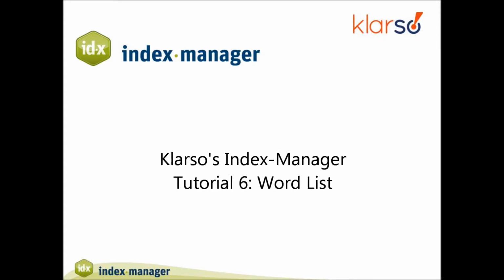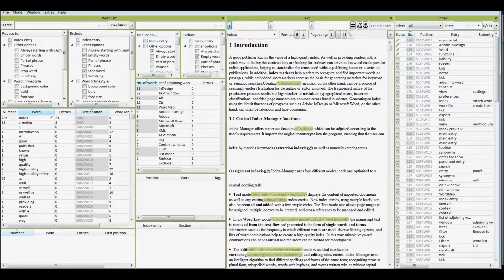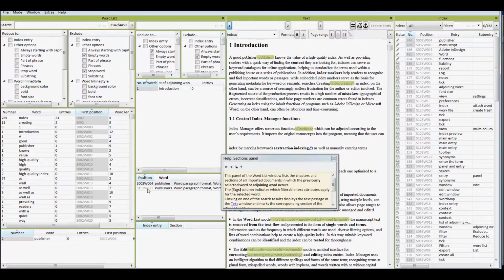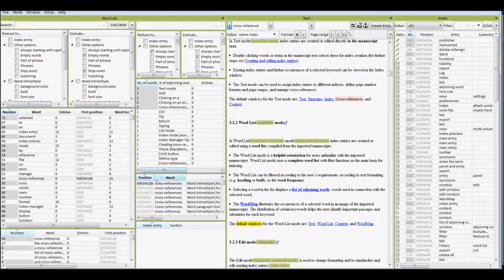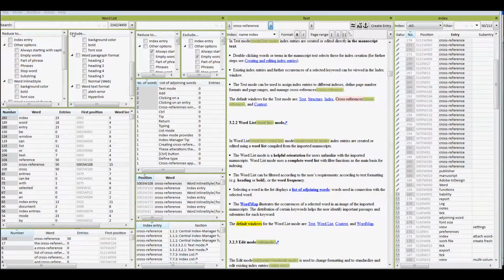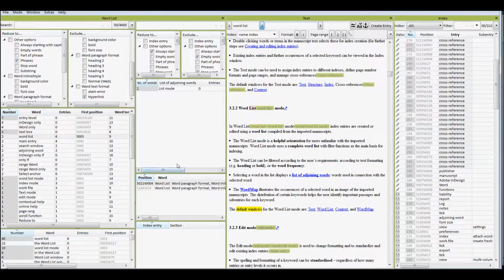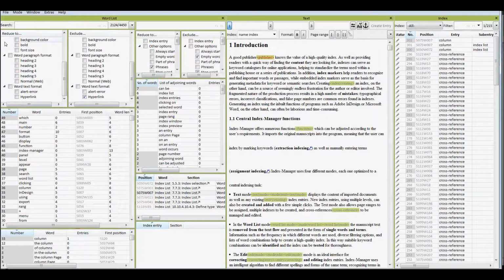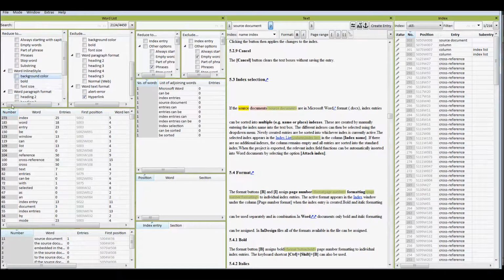Index-Manager tutorial [en] – word list